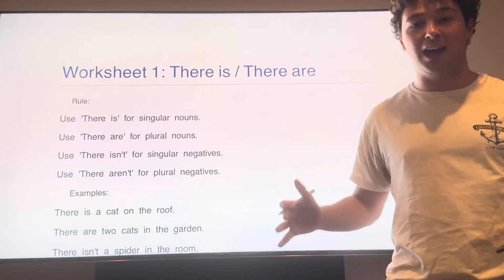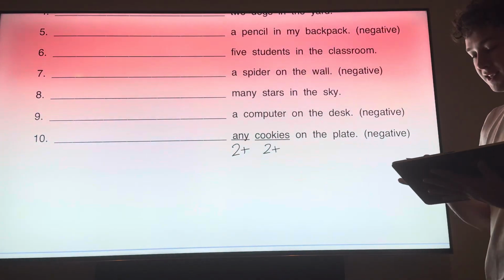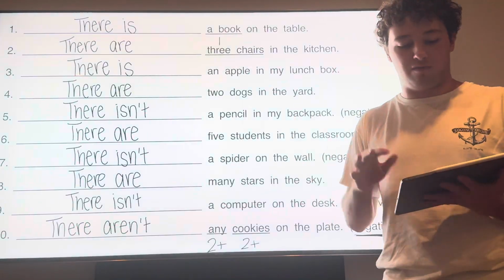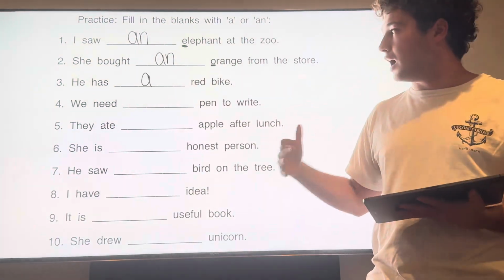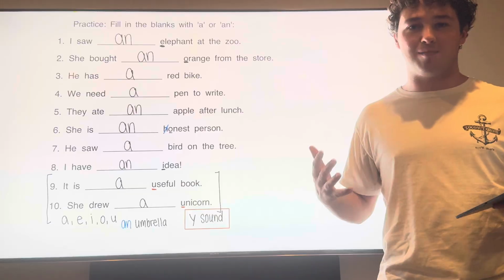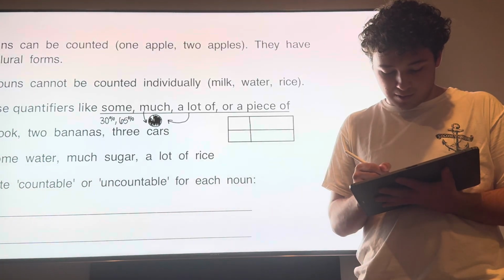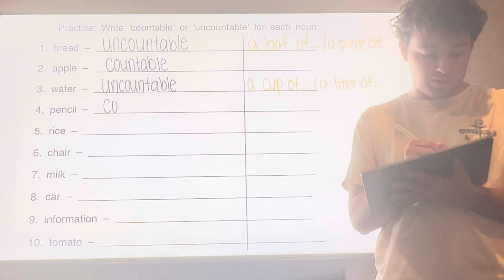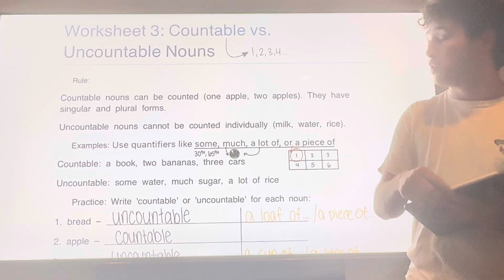Lesson 10: Indefinite Articles, Countable Nouns, “There is” vs. “There are”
In this video, we dive into three small, yet important topics: Indefinite Articles, Countable Nouns, and the difference in the uses of “There is” and “There are”. Though simple grammatical items, they are essential to speaking and writing English correctly.